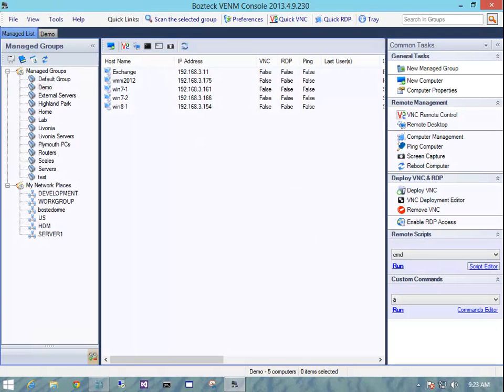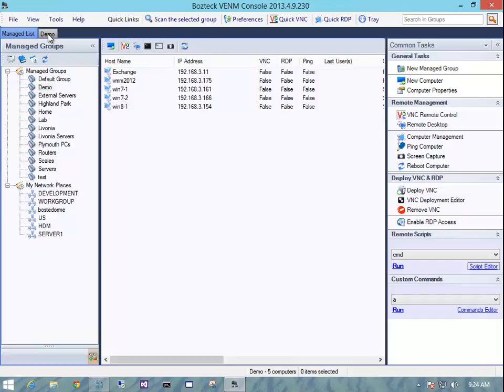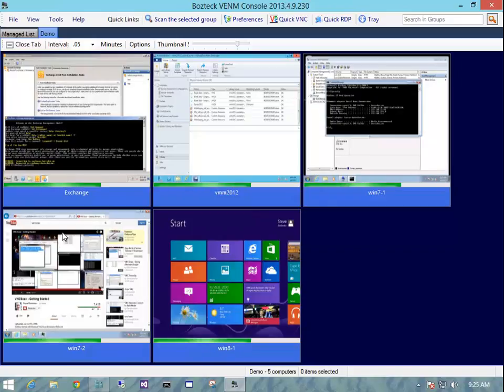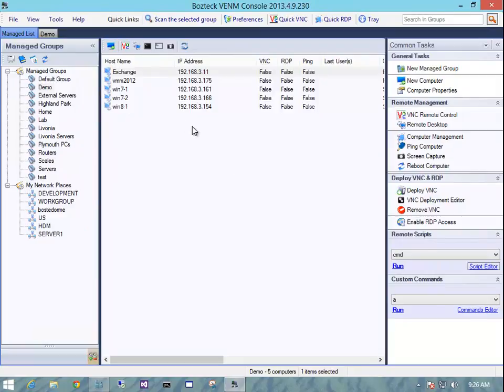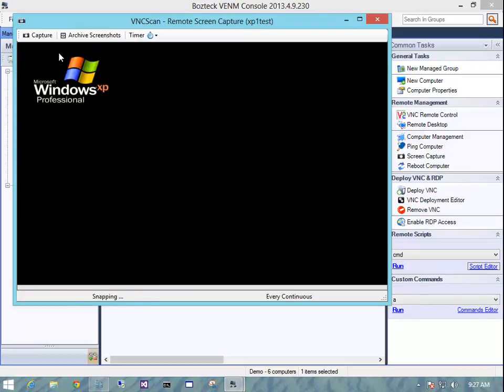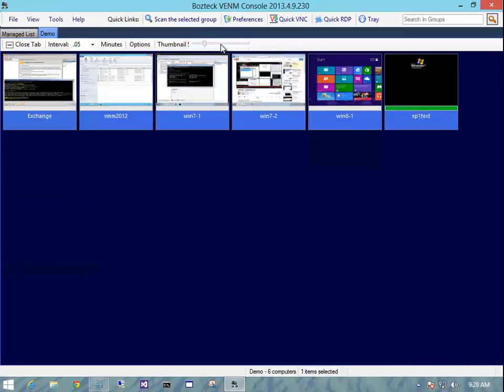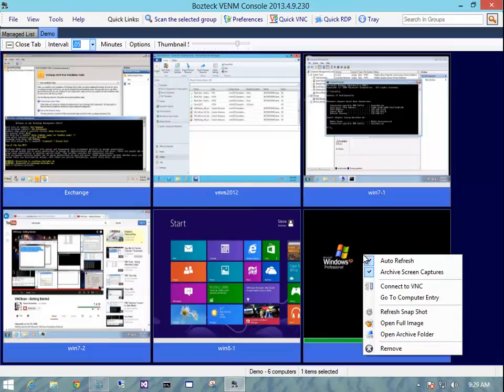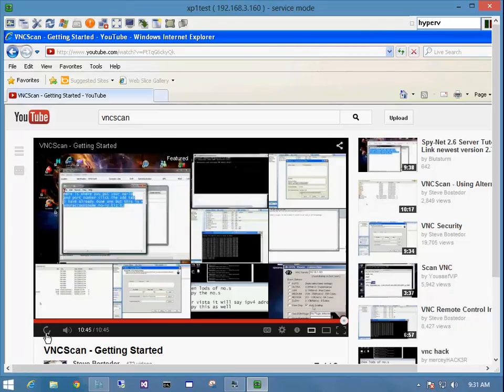Remote Desktop Screen Capture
Capture and archive desktop screens remotely using Bozteck VENM Console 2013.  This is a perfect feature for classrooms, kiosks, and corporate auditing.

The way that VENM captures the remote screens is uniquely lightweight and uses almost no system resources on the computer being monitored.  No client software is required on the monitored computers for this feature.